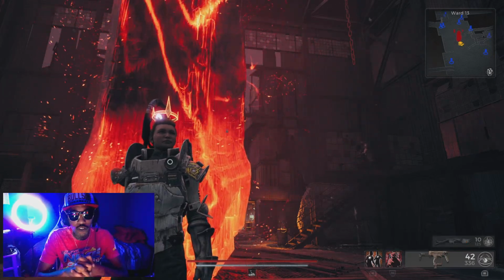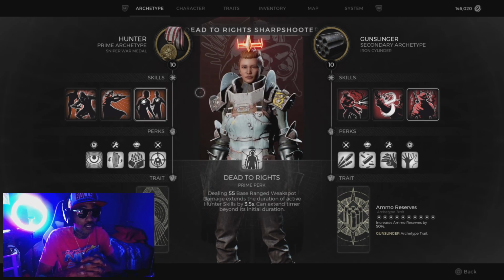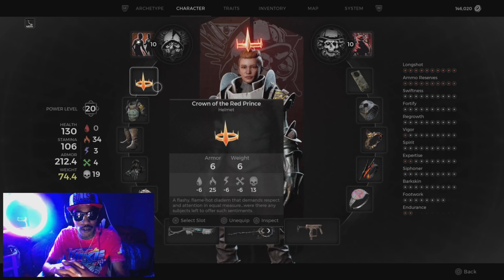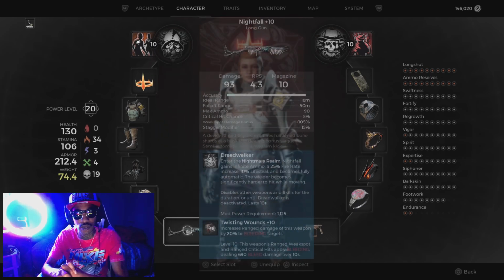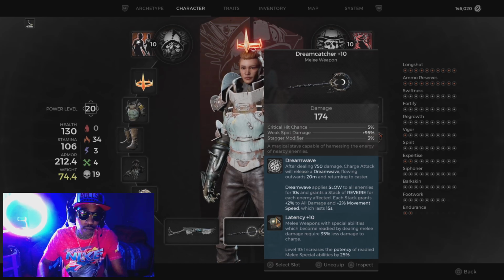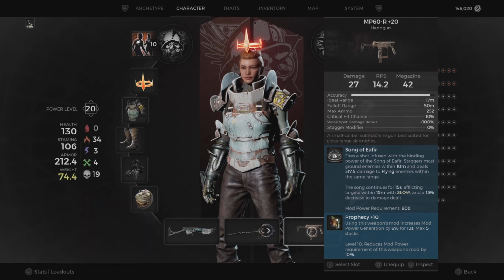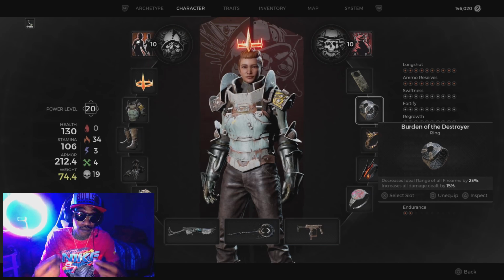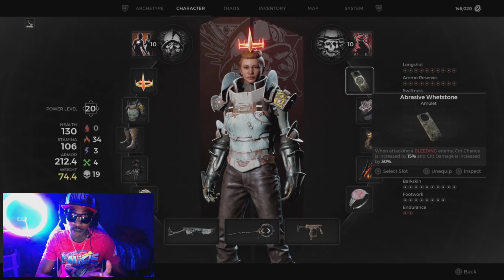REMNANT 2 HUNTER GUNSLINGER BLEED NIGHTFALL SOLO APOCALYPSE DPS CRIT BUILD SHREDS !